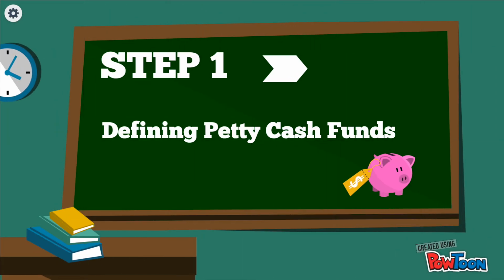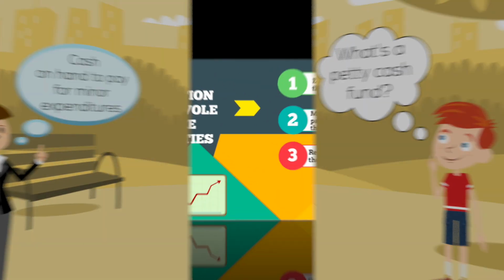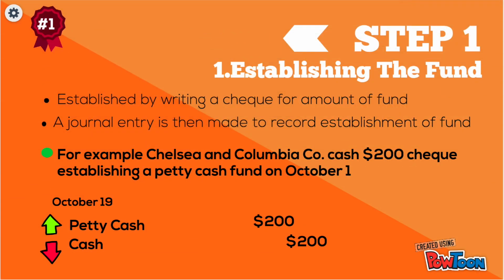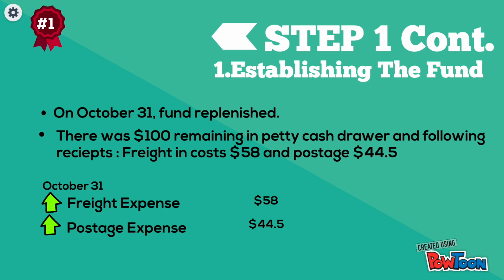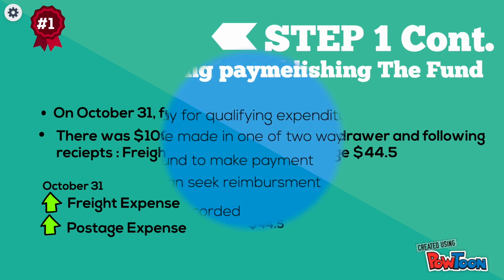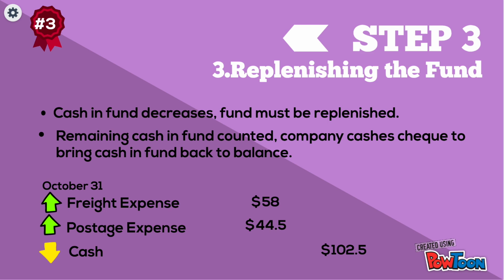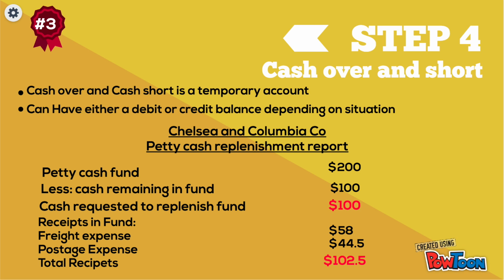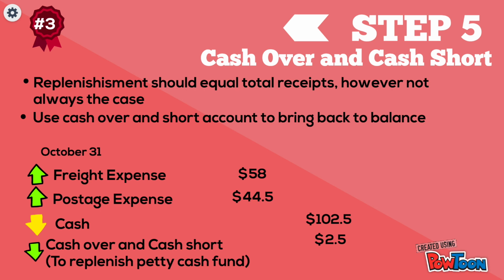Accounting For Business Decisions A- Screencast Assignment-Petty Cash